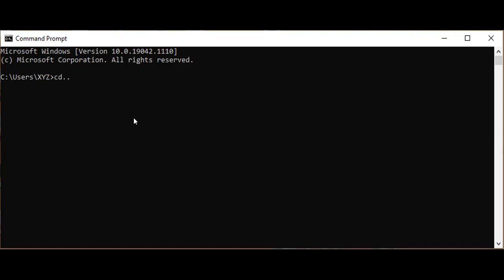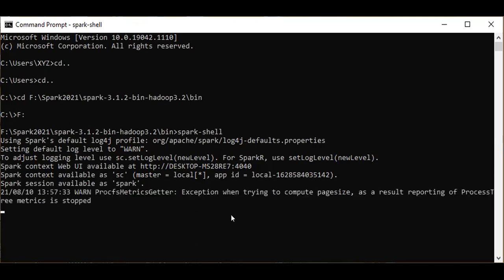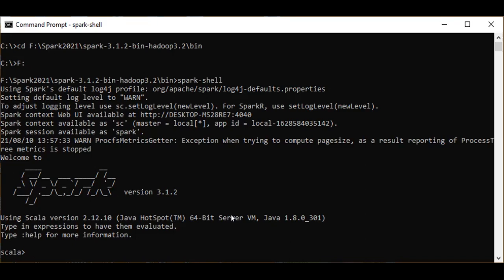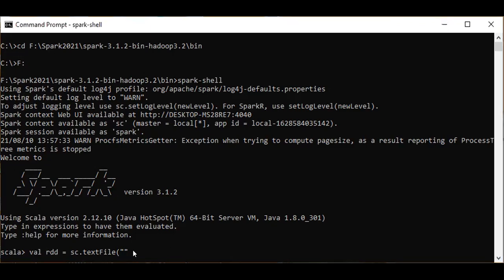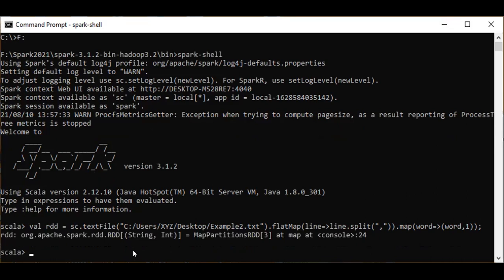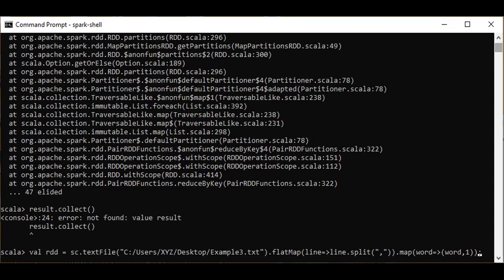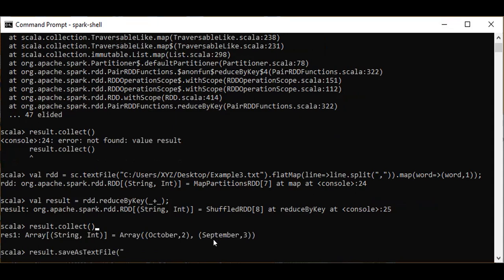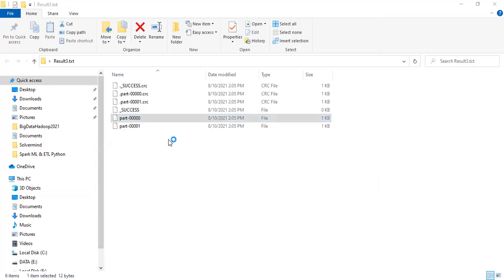Word Count - Apache Spark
Just two lines of code